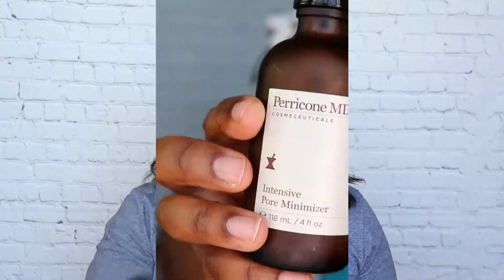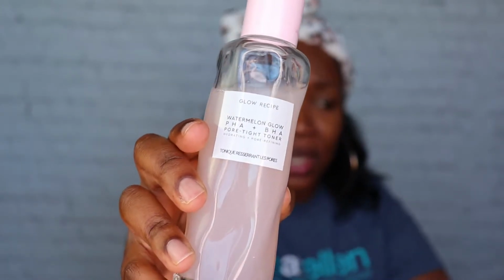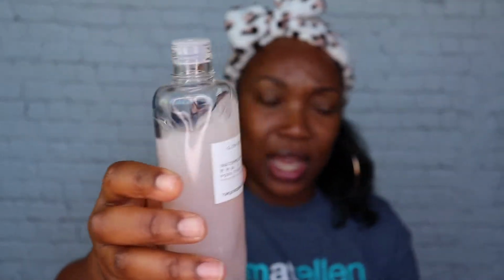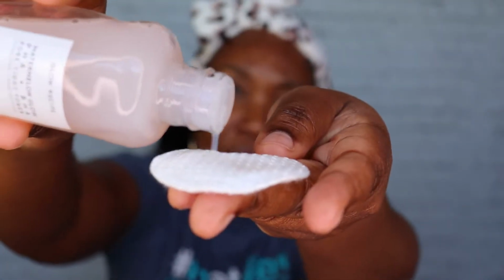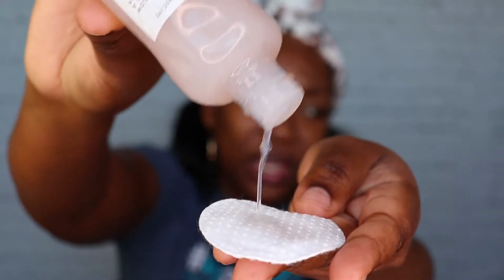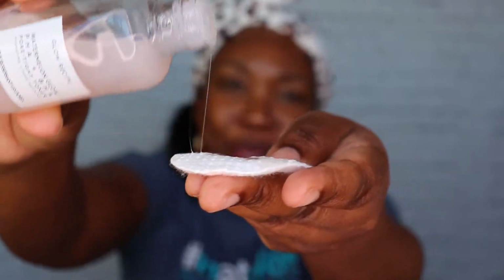What is a toner used for & Are they nessasary?| Ep.4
Today in this video we will be talking about what is a toner used for  and are face toners and are they nessasary. I've tried alot of toners but today I will specifically be talking about Perricone Md Pore Minimizing Toner, Caudalie PURIFYING TONER and the Watermelon Glow PHA+BHA Pore-Tight Toner. I will let you know the difference and if its beneficial to adding it to your facial routine.

Products Mentioned:

1. Perricone Md Pore Minimizing Toner
2. Caudalie PURIFYING TONER
3. Watermelon Glow PHA+BHA Pore-Tight Toner

Direct link to purchase:
Coming soon💕
-Khrissy 🤗❤

Time Stamps
Coming Soon💕

It's FREE and hit the notification 🔔 bell all the way up⬆️, so you don’t miss any of my new videos!